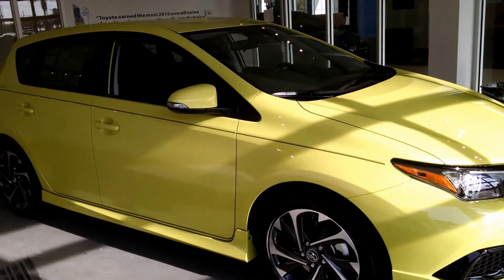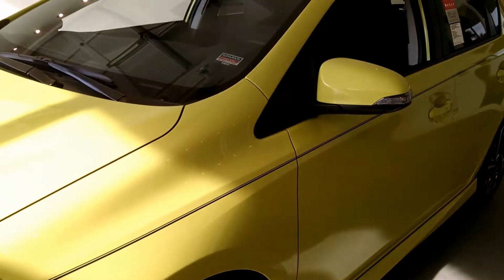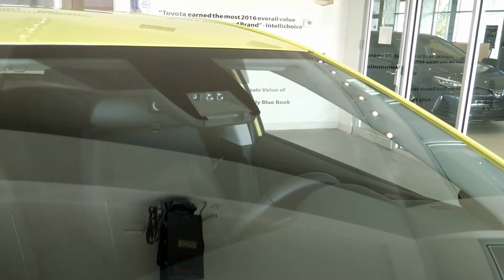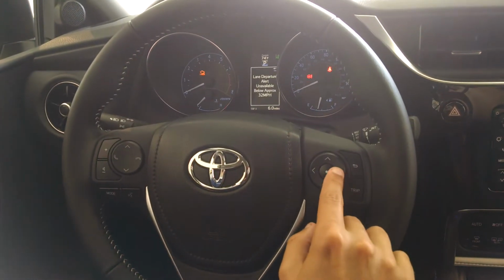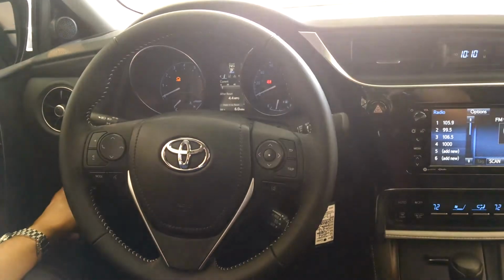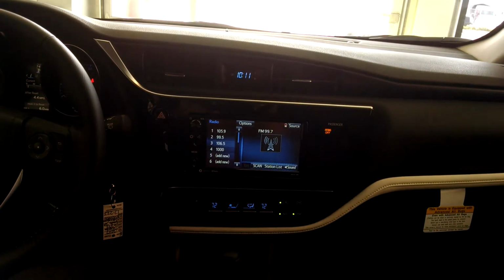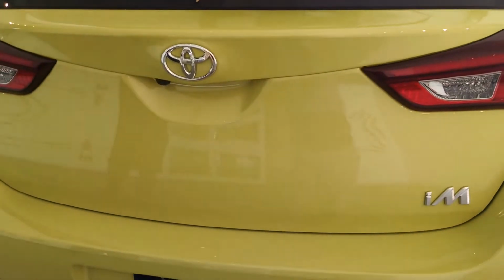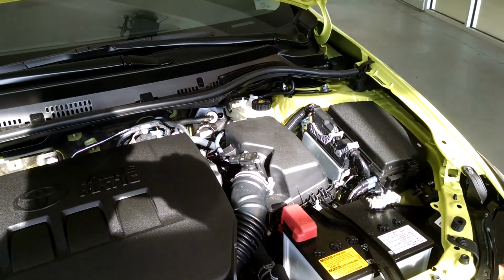The All New 2017 Toyota Corolla iM at Sparks Toyota Myrtle Beach,SC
This 2017 Corolla iM is very well equipped with special alloy wheels, power windows and door locks, power folding side view mirrors, Toyota Safety Sense ( lane departure alert, automatic high beam and pre collision system), Bluetooth audio with Ah Ah, Fog lamps and much more.